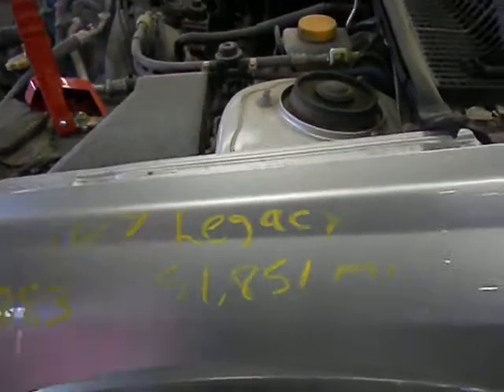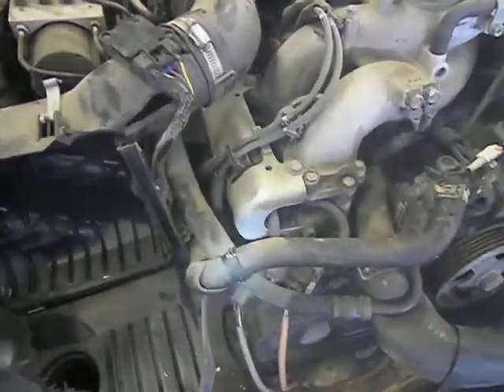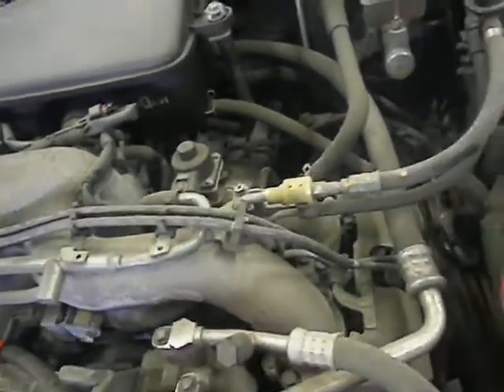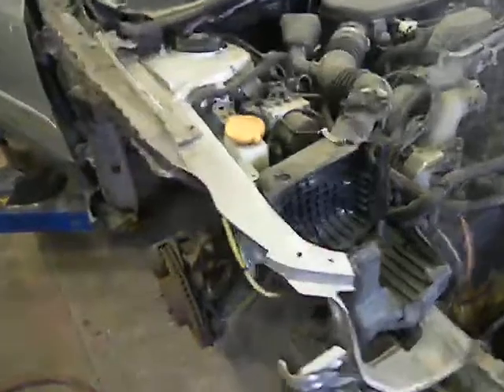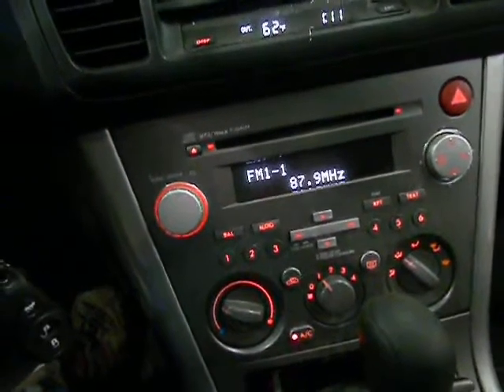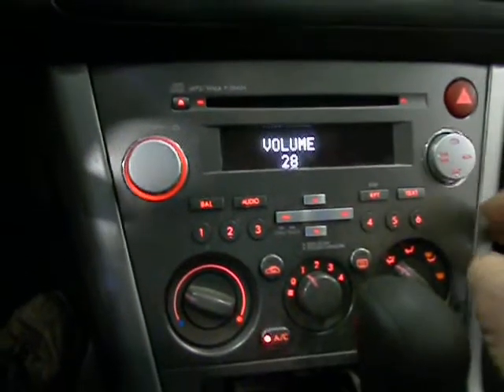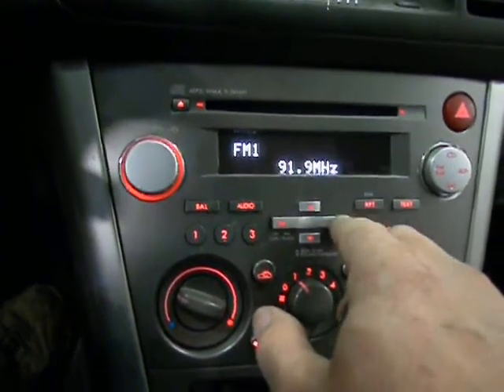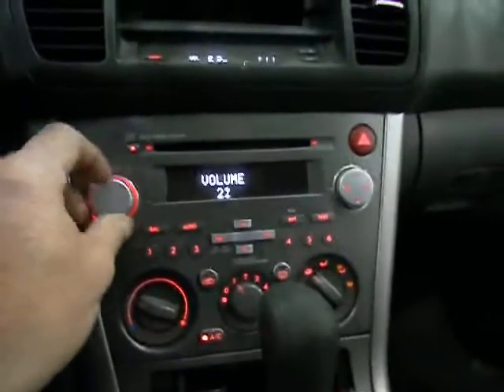11J0883 2007 SUBARU LEGACY i,2.5,A.T.,AWD,51851 MILES,MORRISON'S AUTO SALVAGE YARD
11J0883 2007 SUBARU LEGACY i,2.5,A.T.,AWD,51851 MILES,MORRISON'S AUTO SALVAGE YARD